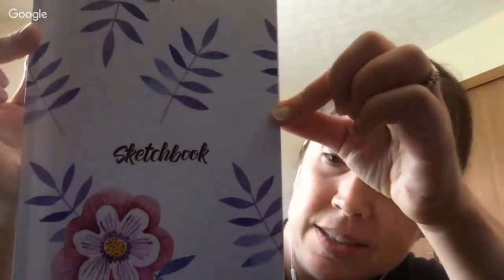Create Space Kelli Roberts Interview Learning about Selling Blank Low Content Books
Kelli's Over The Shoulder Video

Merch U Affilliates

Amy Nicholas VIP Power Punch Facebook Group.

RJ's Research That had made him over 4000 sales
June 2018